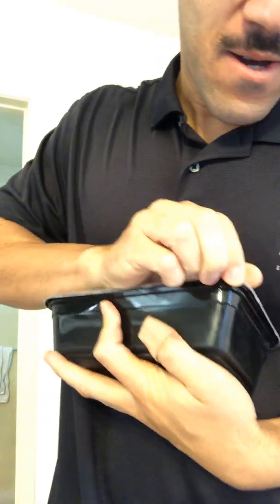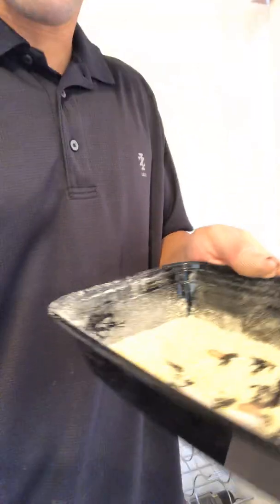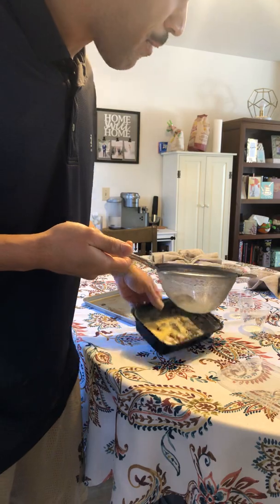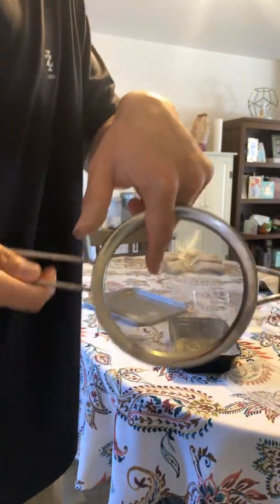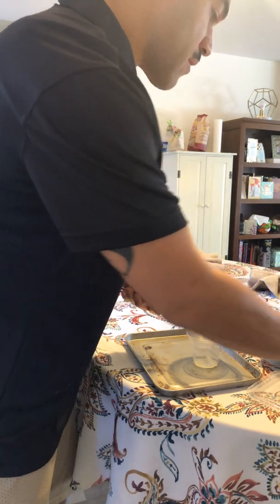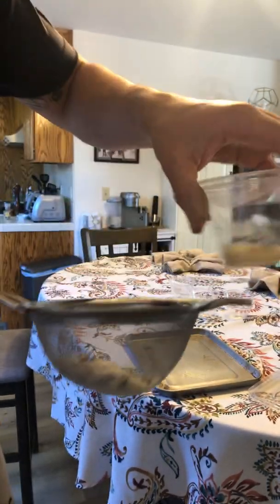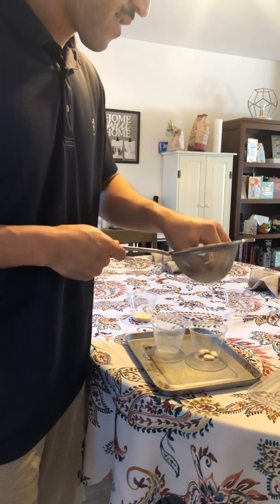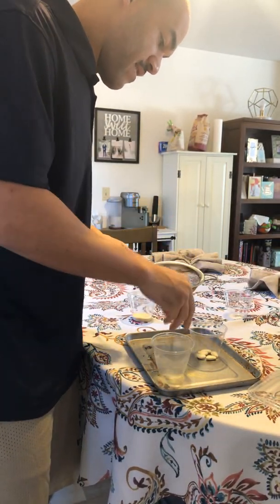Separating solid materials- first grade